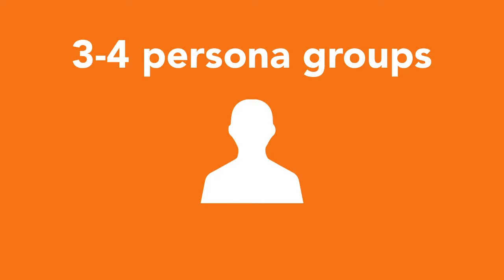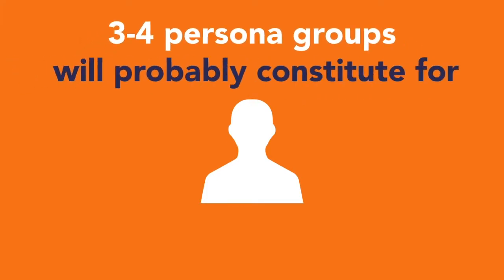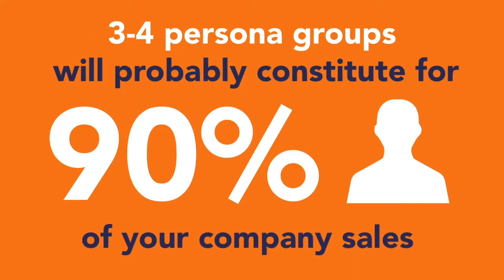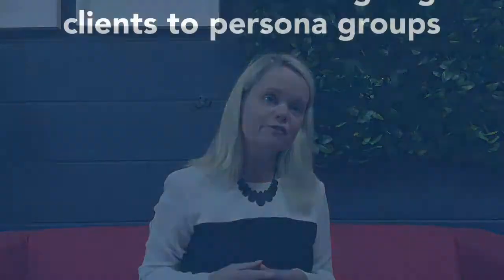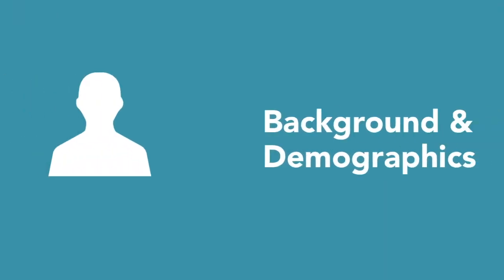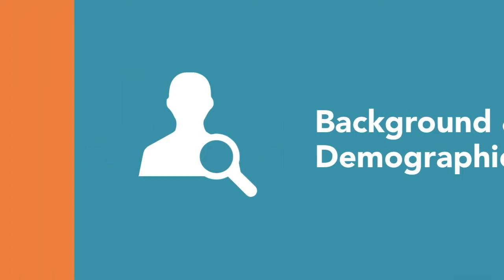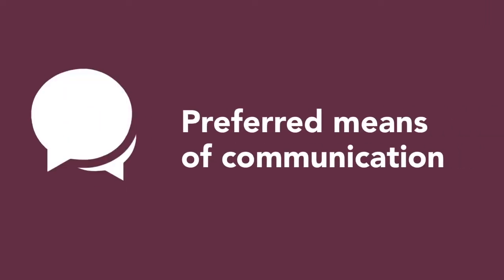Developing Digital Personas Part 2 | Digital Marketing Tips | Episode 11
Developing Digital Personas - Part 2

Knowing how to approach persona development is half the battle – in this week’s video, we bring you through some of the key criteria we use to develop our business to business personas; we will conclude this process in our next video.